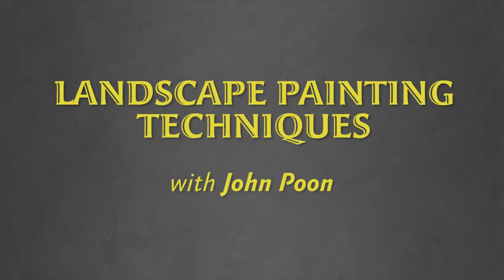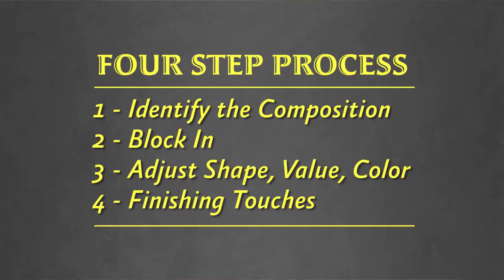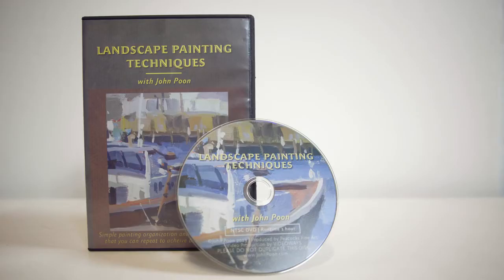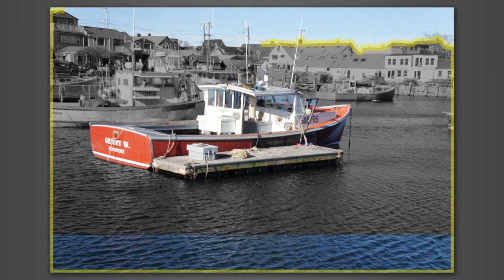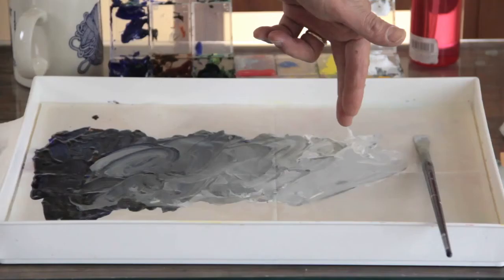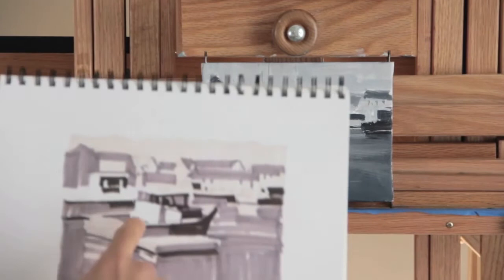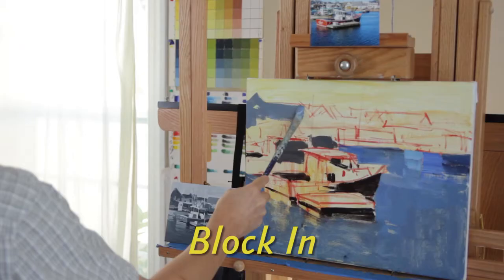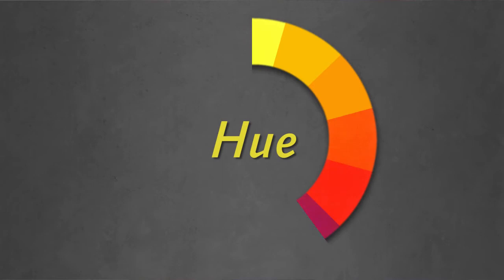John Poon Landscape Painting Techniques